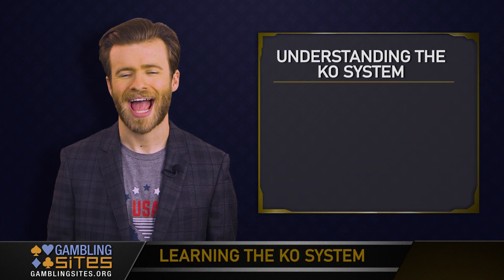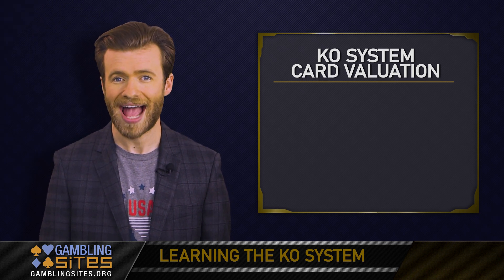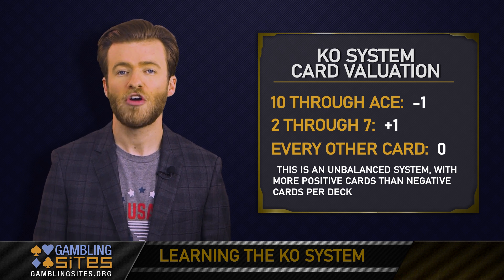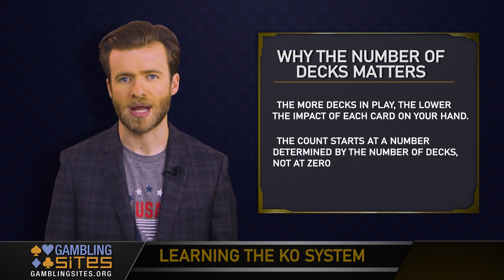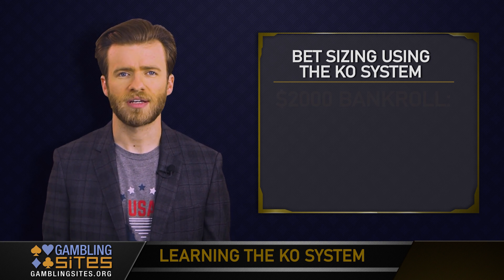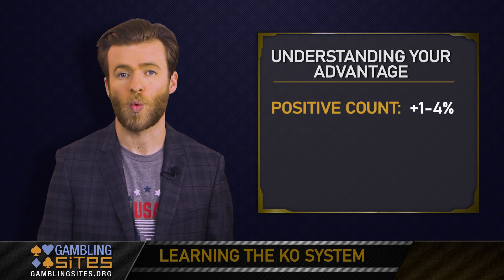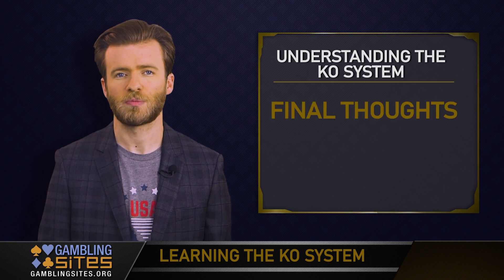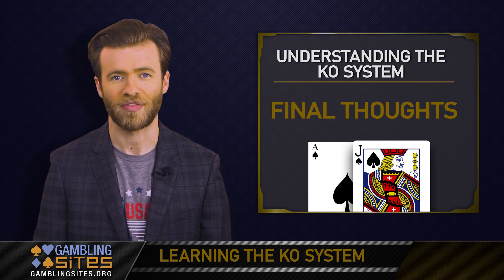Counting Cards with the KO System ("Knockout" System) - How to Count Cards in Blackjack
In this video, we explain exactly what the knockout card counting system in blackjack  is and how you can and should use it. By the end of this video, you'll be using advanced card counting strategies like a pro! In addition to this video on the KO card counting system, we have a number of other advanced blackjack videos about how to count cards in blackjack to help you learn how to gamble in casinos and beat blackjack.

In our video series of blackjack tips, we teach you how to play black jack, how to beat blackjack, all about blackjack basic strategy, and more blackjack tips to win. By watching our series of videos, you’ll know how to play blackjack in a casino at an expert level. We also have a series of videos dedicated to teaching you how to count cards in 21, from a video on how to count cards in blackjack for beginners all the way to advanced blackjack card-counting strategies.

Check out the Lay The Odds YouTube channel for more Blackjack How-To Guides, and go to gamblingsites.org for even more tips, picks and how-to guides!

"Lay The Odds" is dedicated to getting you the most accurate information to help you become a better sports bettor. We'll post tips, picks, and even how-to guides to allow you to get more enjoyment out of watching sports, and get more bang for your betting buck.

for more in-depth coverage of your favorite sports!